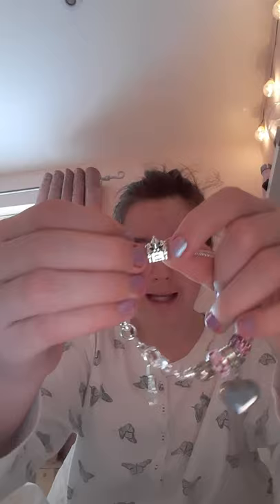My charm bracelets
All of my charm bracelets massive collection